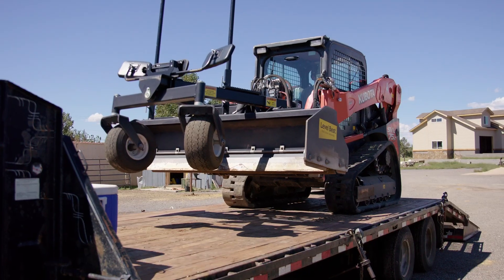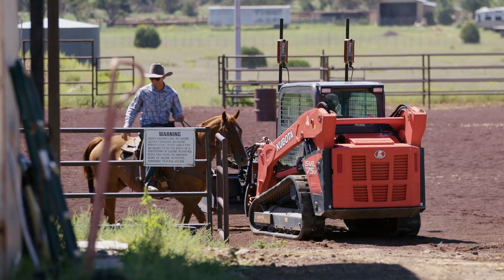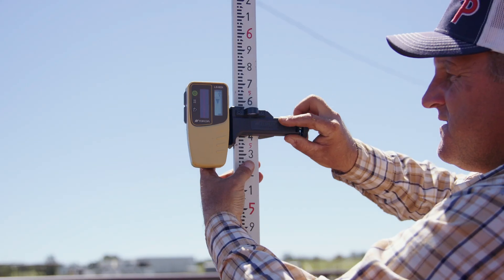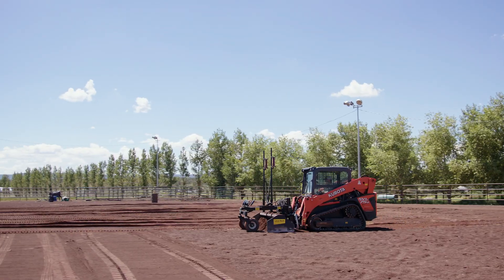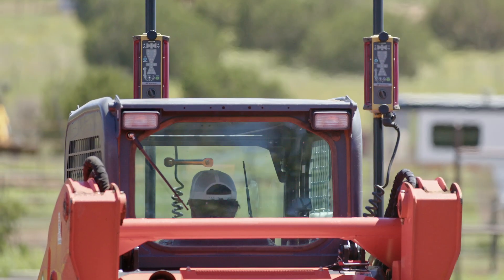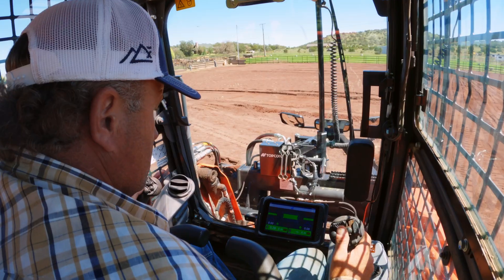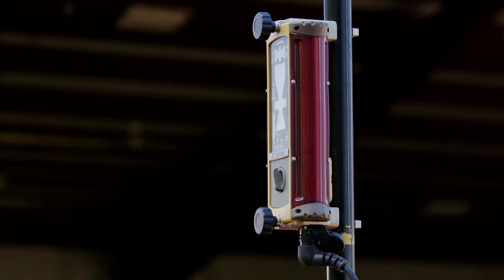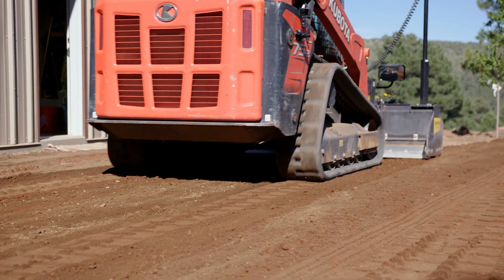Topcon 2D-MC — Sweeter Excavating Testimonial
2D-MC is an easy-to-use 2D grading system that leverages core components from the Topcon MC-X Platform to make machine control accessible to contractors of all sizes. 2D-MC is an automatic grade control solution designed to adapt to different attachments for your compact construction equipment to take on multiple work tasks and leverage the performance of machine control technology with the accuracy of laser positioning.

Watch how Sweeter Excavating has adopted this new technology and how it’s changed their workflows. Projects that used to take days now takes hours, one person can go out to a site and be up and running in 10 minutes with a few clicks of a button.

In his words… “It’s a true game changer”.